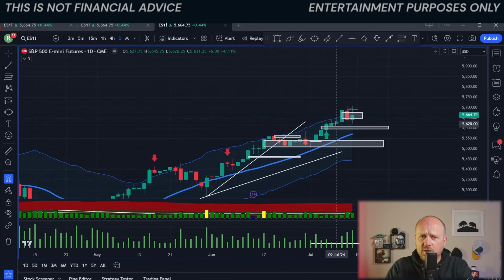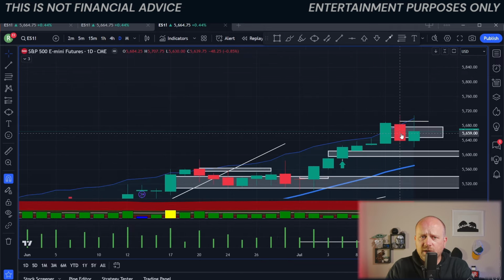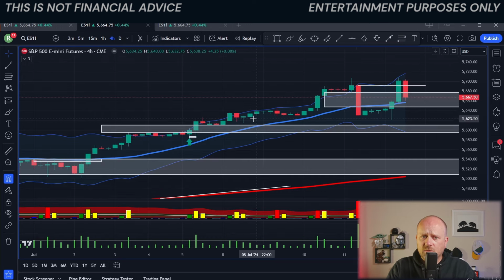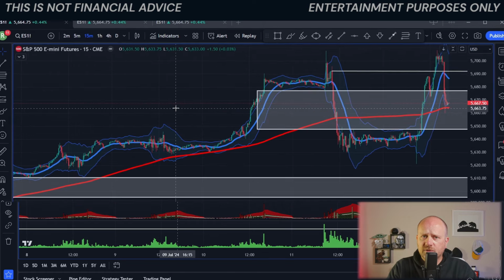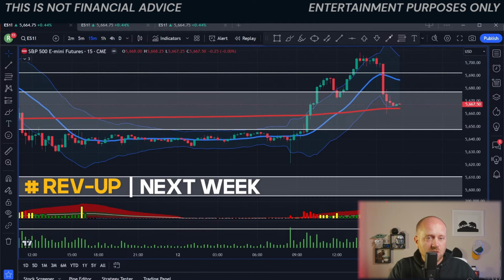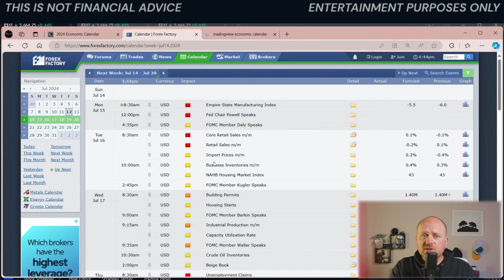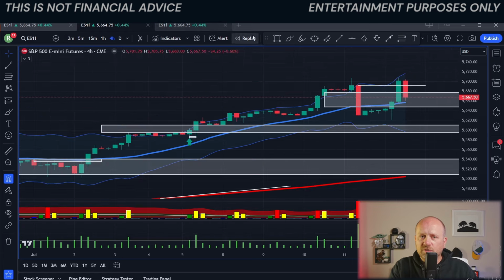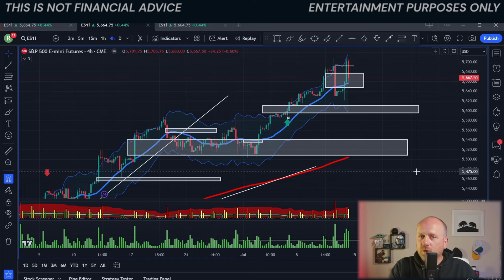Review and Rev-Up: Our 100 Level Trade Wins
Welcome to another weekly Review and Rev-UP.
We had an explosive rally! let's talk about how we traded the ES Futures in the Live Trading Desk, the pattern that our traders follow and keeps paying, then talk about what's ahead of us.

Wanna trade  smarter? Join the Live Trading Desk for in-depth insights, expert guidance and helpful community!